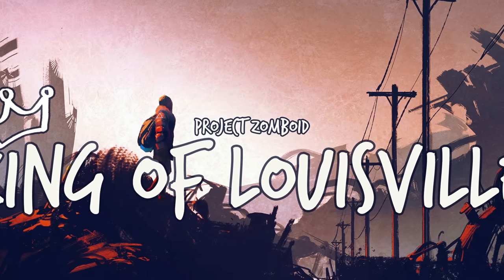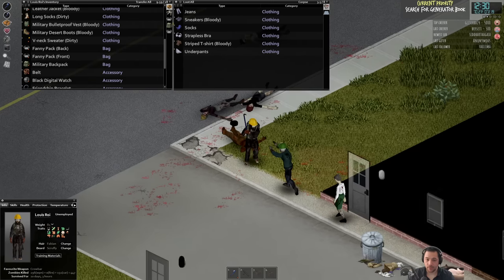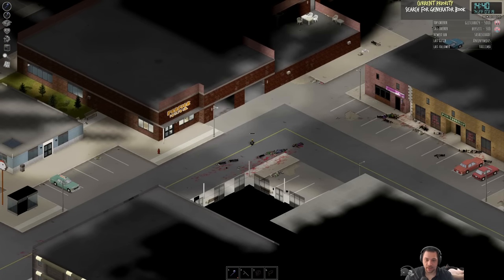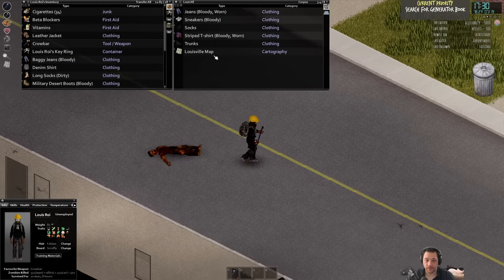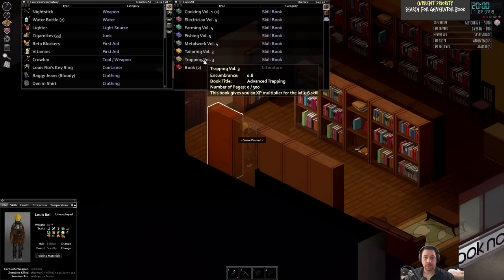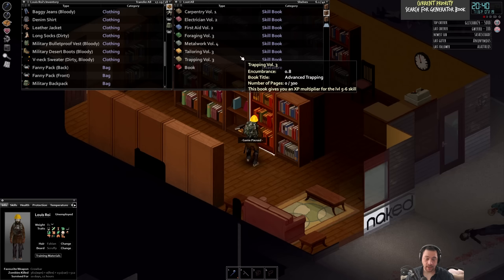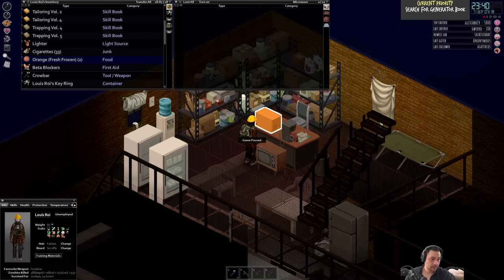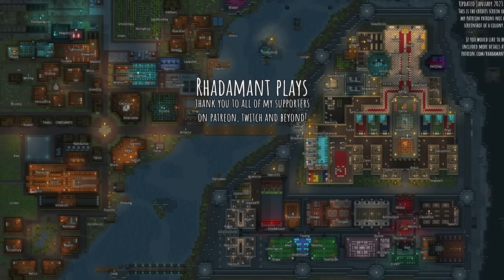Project Zomboid King of Louisville - Searching for Magazines // EP7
» This series is a result of a weekly poll where everyone is welcome to vote for games for me to play. If you want more Project Zomboid make sure to vote for it in the polls. You can find the polls on my YouTube community or on Discord in the announcements,

» Project Zomboid is an open-world isometric survival horror video game. In King of Louisville I'll be playing on Apocalypse difficulty and starting in Louisville with very few mods. I intend for this series to be helpful and educational for new players

» SETTINGS: Apocalypse Difficulty, but with brighter nights and light bulbs that last.

» RULES: Louis may not leave Louisville. Dead is Dead.

» TRAITS: High Thirst, Slow Healer, Underweight, Hearty Appetite, Prone to Illness, Smoker, Weak Stomach, Slow Reader, Outdoorsman, Baseball Player, Sewer, Fast Learner, Keen Hearing, Athletic, Strong.

» MODS: 41.78+ Propane Torch Fix, Clear Description for Moodles, Combat Text, KillCount, Louisville Spawnpoints, More Descriptions for Traits ( No additional mods will be considered )